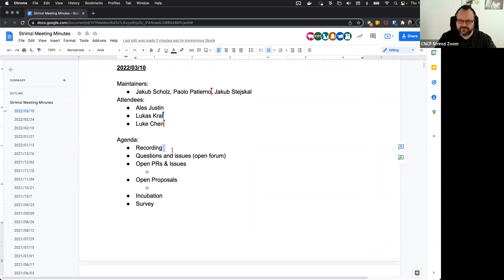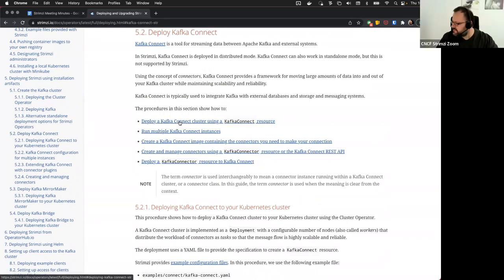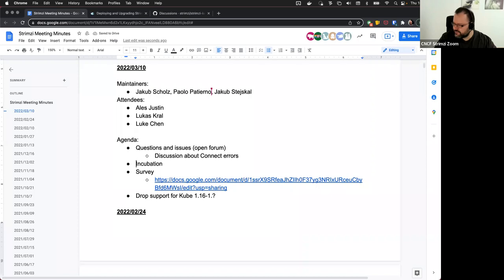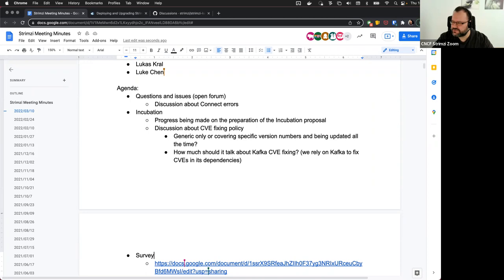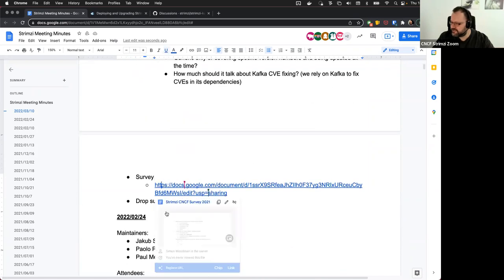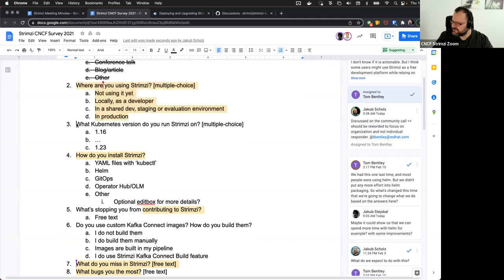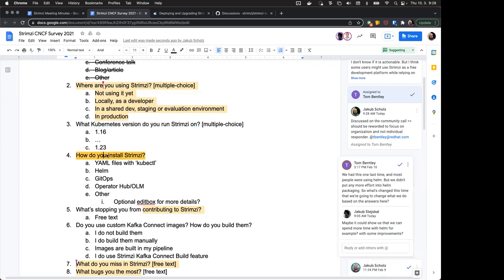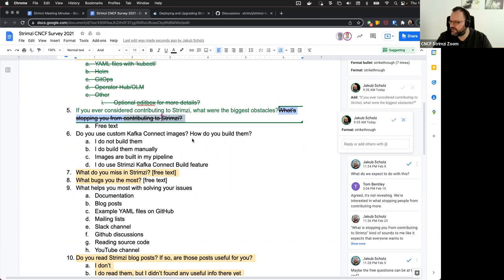Community Meeting - March 10th 2022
Strimzi Community Meeting recording from March 10th 2022.